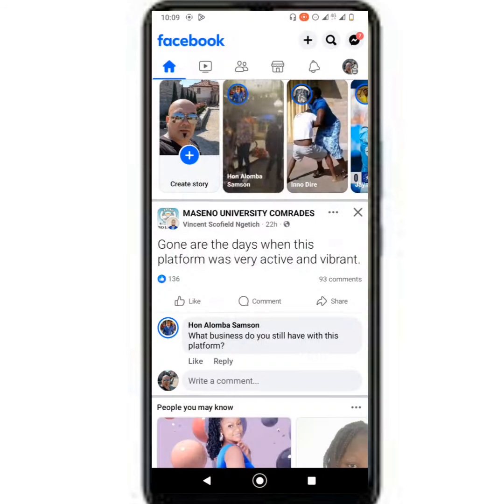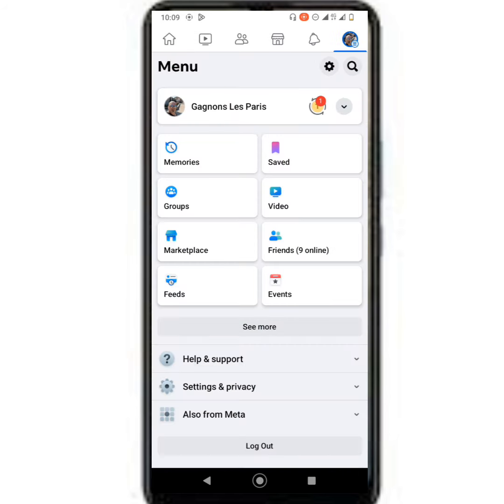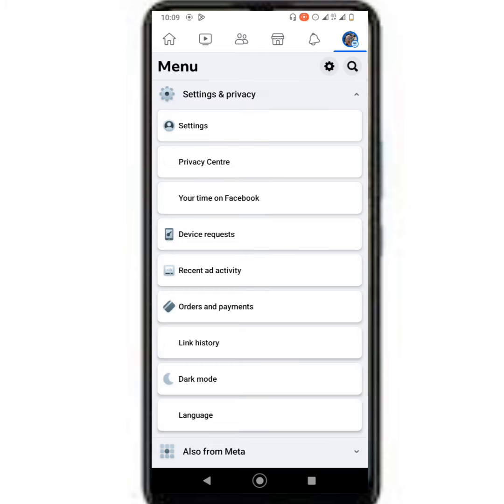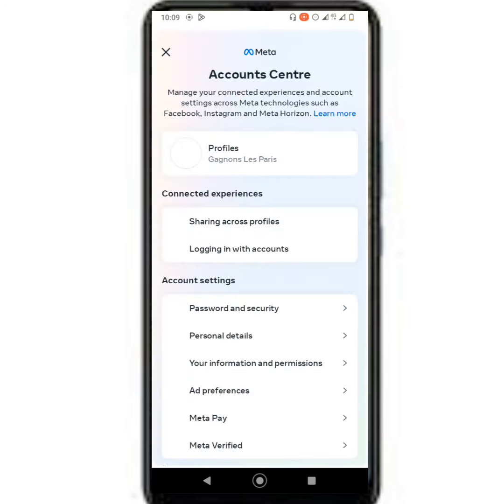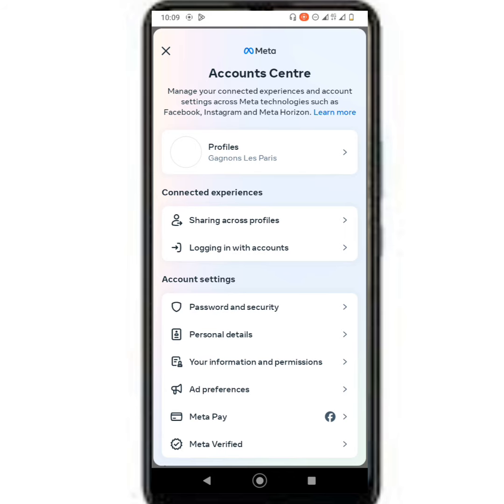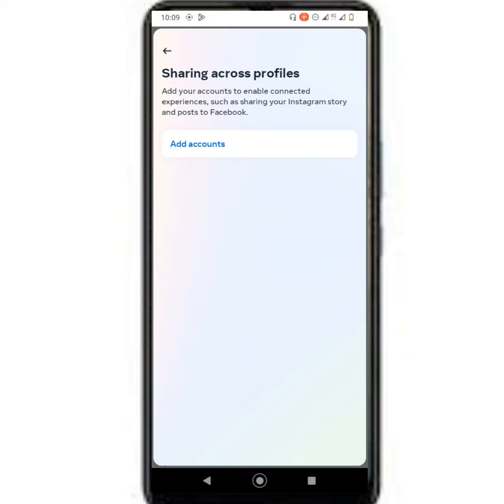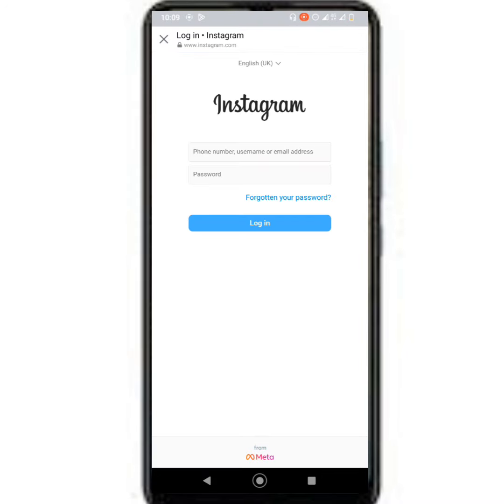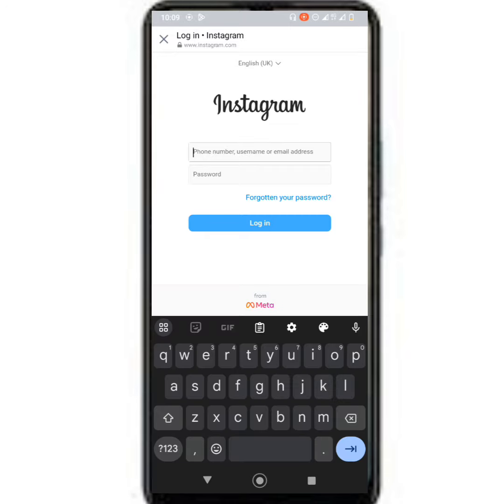How to Connect Facebook to Instagram | Step-by-Step Tutorial 2024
Learn how to seamlessly connect Facebook to Instagram with our easy-to-follow guide! In this Techrack tutorial, we'll walk you through each step to link your Facebook account with Instagram, enabling better cross-platform sharing and integrated features. Perfect for beginners and experienced users alike, this video covers:

Setting up your Facebook and Instagram accounts for connection

Linking your profiles for efficient content sharing

Troubleshooting common issues and tips for a smooth integration

Boost your social media strategy and streamline your online presence by connecting Facebook to Instagram today! Watch now to master this essential social media skill.